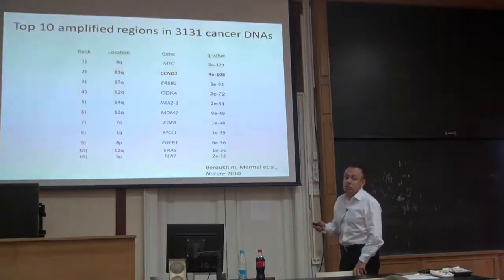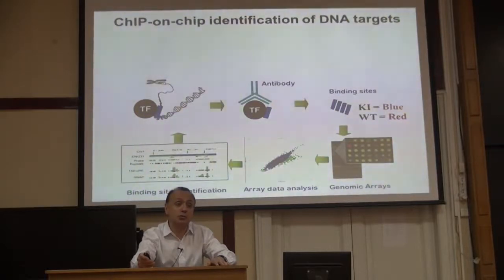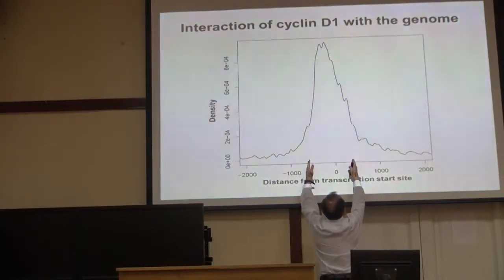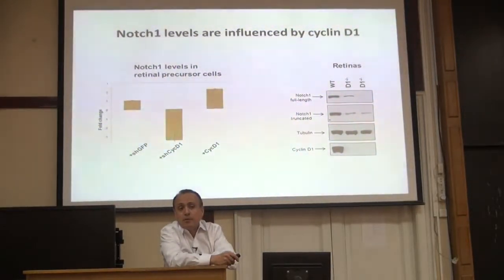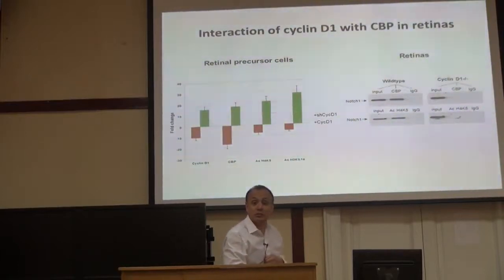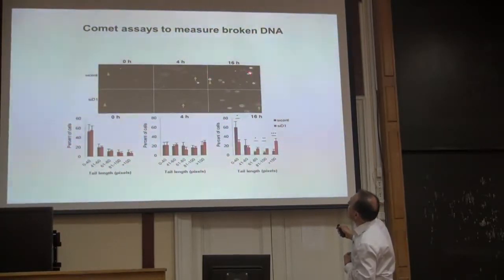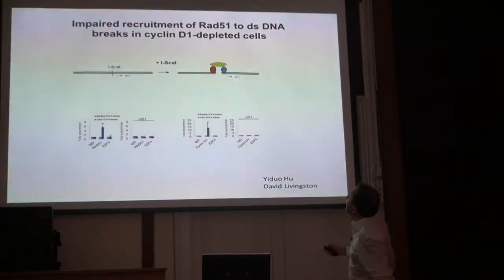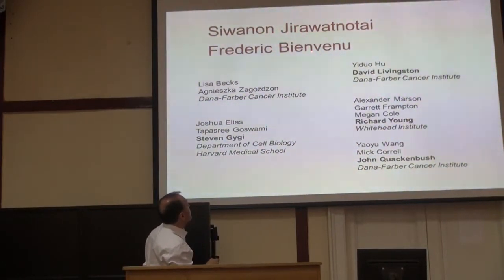Bioseminars.ru: Петр Сицински - Регуляция клеточного цикла 4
"Биосеминары"

23-25 апреля 2014

Петр Сицински

Миникурс "Регуляция клеточного цикла"

Лекция 4: "A novel function of cyclin E in the brain."

Проф. Петр Сицински получил медицинское образование в Польше, и затем продолжил научную карьеру в США. С 1997 года работает в Harvard Medical School, с 2008 года — профессор. Среди многочисленных публикаций Петра — статьи в Nature, Science, Cell, PLoS Genetics  и других ведущих журналах. Сейчас в его лаборатории с помощью методов генетики, геномики, протеомики и системной биологии изучают роль элементов регуляции клеточного цикла при нормальной пролиферации клеток и при онкогенезе.

Регуляция клеточного цикла – пожалуй, важнейшая и наиболее активно разрабатываемая тема в клеточной биологии. В первую очередь это связано с тем, что нарушения клеточного цикла приводят к образованию опухолей. Профессор Пётр Сицински – один из ведущих специалистов по исследованию функций основных регуляторов клеточного цикла (циклинов) in vivo. В своих лекциях он расскажет о том, как изменились представления о молекулярной машине, управляющей клеточным циклом, за последние 10 лет. Речь пойдёт о способах воздействия на циклины для лечения рака. Также нам расскажут о неожиданных функциях циклина Е в постмитотических нейронах в мозге, где он участвует в функционировании синапсов и формировании памяти.  Наконец, мы узнаем, как можно исследовать функции регуляторов клеточного цикла не в культуре клеток, а в живой мышке.